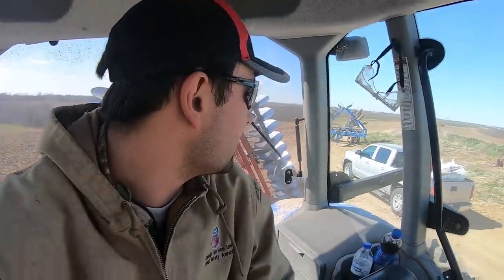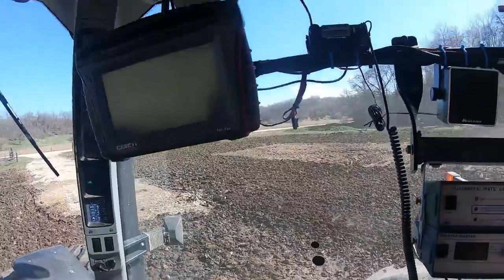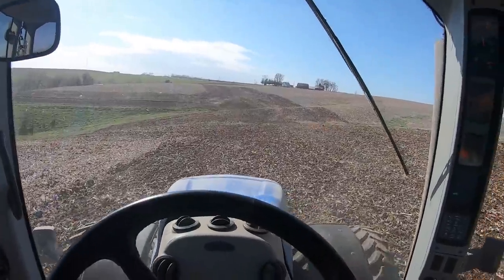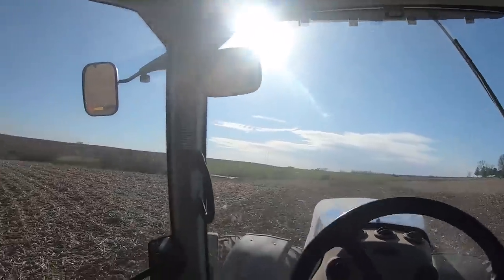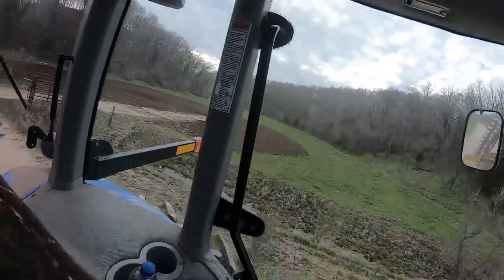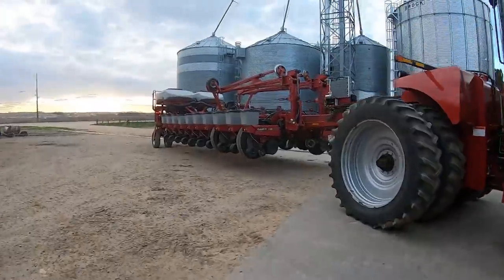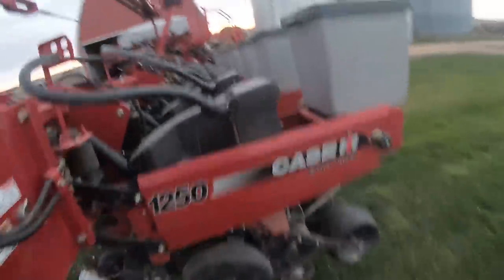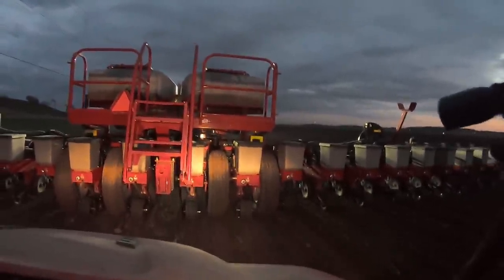WE STARTED PLANTING CORN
Today was a huge day because we've started planting corn the earliest that we've ever started